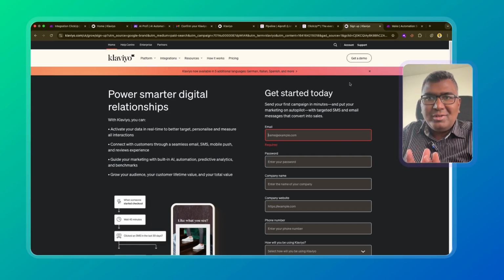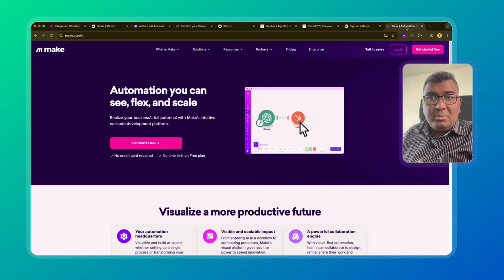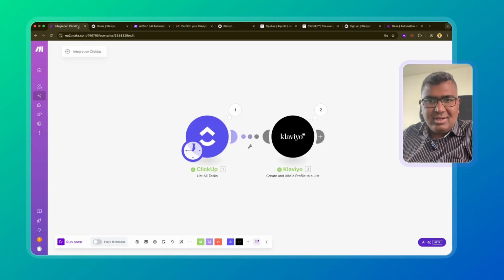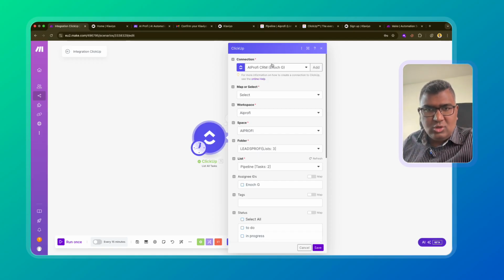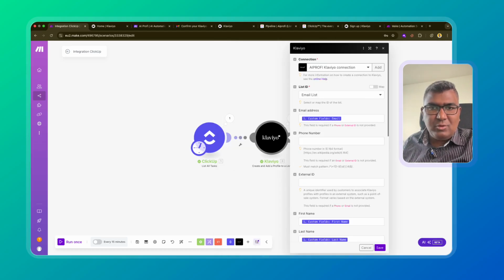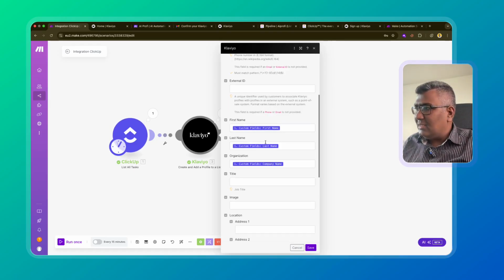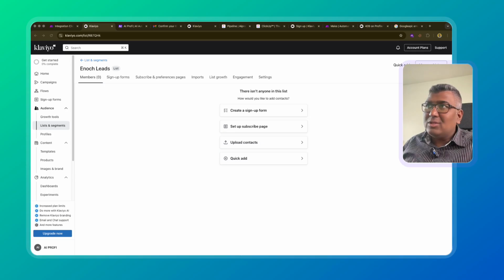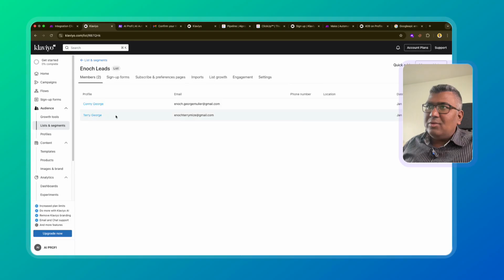Integrating ClickUp as a CRM with Klaviyo | Adding Profiles to a List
Learn how to use ClickUp as a powerful CRM by integrating it with Klaviyo for seamless contact management. In this tutorial, I’ll walk you through the steps of automating your workflow, so that any new or updated client profiles in ClickUp are automatically added to a Klaviyo list. This integration saves you time, helps you keep track of customer interactions, and improves your marketing efforts.

What You’ll Learn:

Setting up ClickUp as a CRM and connecting it to Klaviyo
Automating profile syncing between ClickUp and Klaviyo
Tips for effective list management and segmentation
Best practices for workflow automation and data accuracy
Whether you’re managing leads, clients, or marketing campaigns, this step-by-step guide will help you get the most out of both ClickUp and Klaviyo.

"Turn ClickUp into a powerful CRM by syncing profiles with Klaviyo lists! Save time & automate your workflow. 🚀 ClickUp Klaviyo"